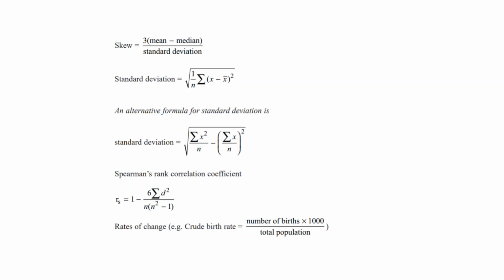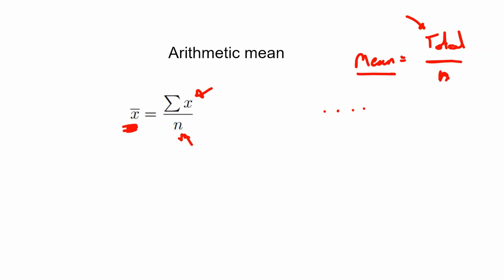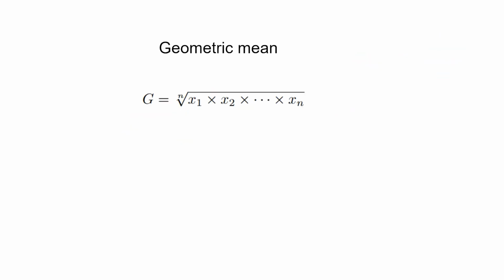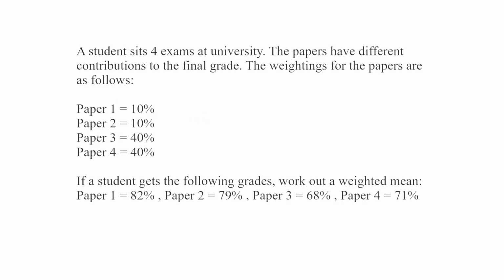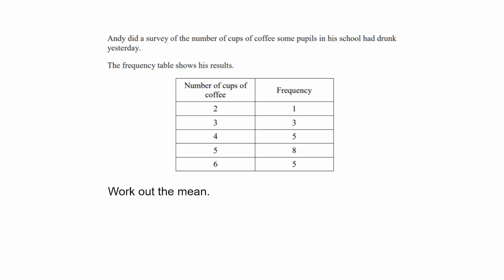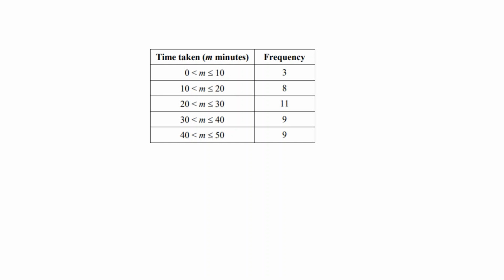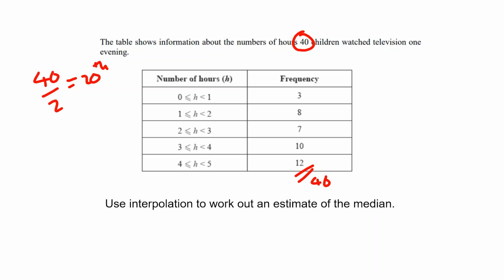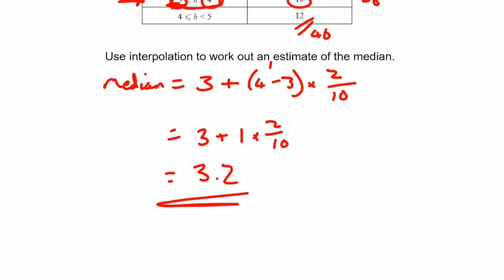Ultimate Statistics GCSE Revision Part 1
Part 1 of our Ultimate revision guide for the Statistics GCSE.